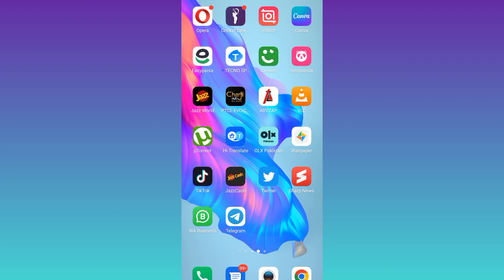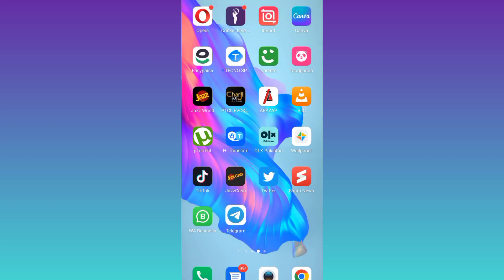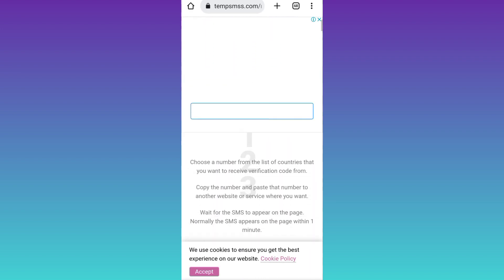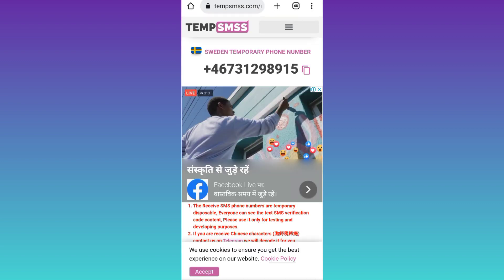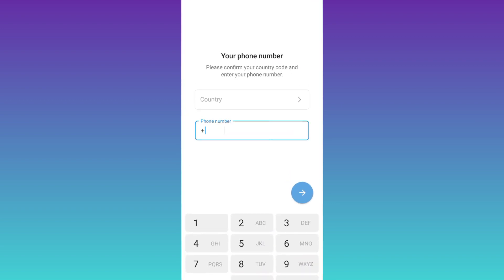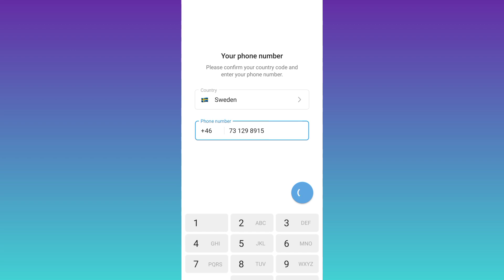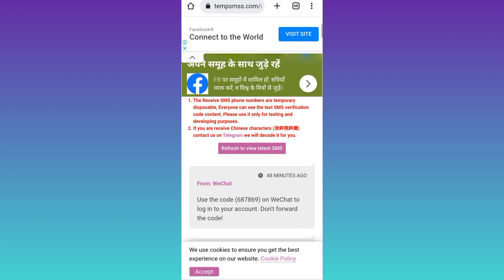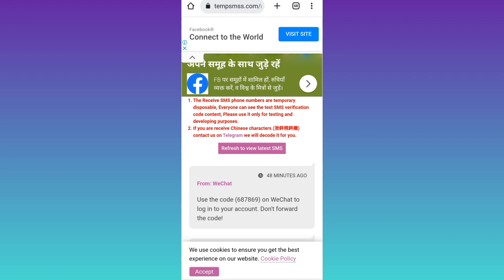How to create unlimited fake telegram accounts without original phone number?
how to create unlimited telegram accounts,
how to create unlimited telegram accounts android,
how to create unlimited telegram accounts at the same time,
how to create unlimited telegram id,
how to make unlimited telegram accounts free,
how to create unlimited telegram account 2022 free,
create fake account telegram,
how to create unlimited fake telegram account,
how to create unlimited telegram account 2022,
how to create unlimited account in telegram,
how to make unlimited telegram in usa number,
how to make unlimited usa account in telegram,
how to get unlimited telegram members,
how to make unlimited accounts on telegram,
how to create multiple fake telegram account,
how to make unlimited telegram accounts 2022